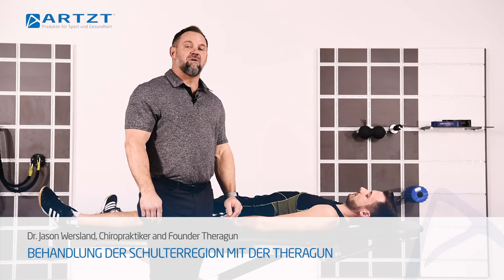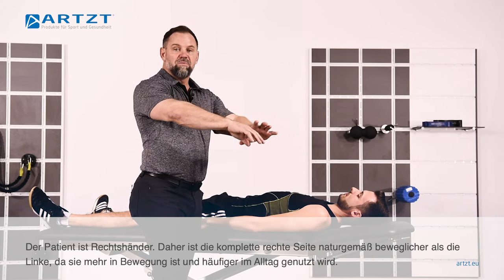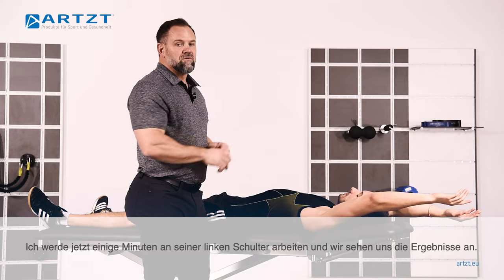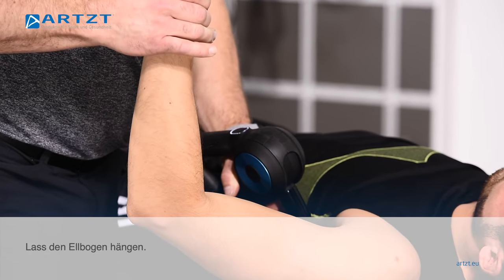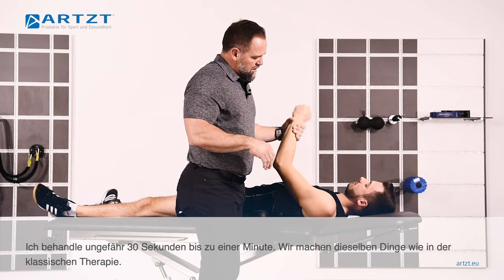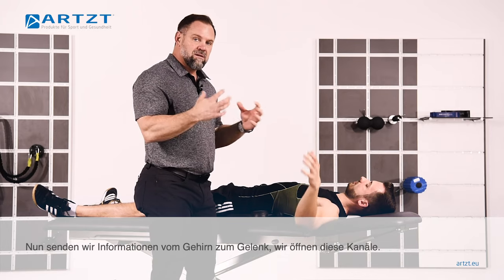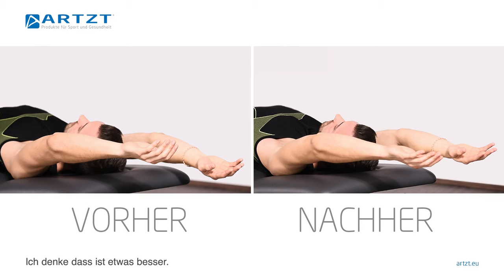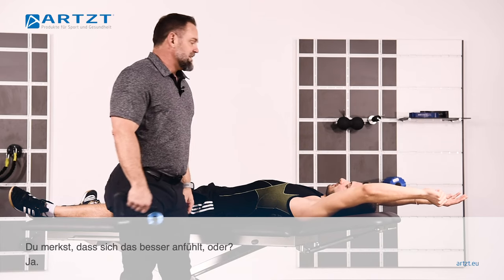So kriegst du deine Schulter wieder fit! Schulterbehandlung mit der Theragun G3PRO | ARTZT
Chiropraktiker Dr. Jason Wersland zeigt dir, wie mit der neuen Theragun G3PRO in wenigen Minuten die Schulter effektiv behandelt werden kann.

Über die THERAGUN G3PRO:
Die THERAGUN G3PRO ist ein handliches, batteriebetriebenes Tool zur Vibrationstherapie (Perkussion). Perkussion findet Anwendung bei Schmerztherapie sowie zur Verbesserung von Mobilität und Performance. Die THERAGUN benutzt die folgenden drei Variablen die die "Sprache" des Nervensystems sprechen:

▸ Amplitude - 16 mm. Die hohe Amplitude der G3PRO ist vergleichbar mit einer tiefgehenden Massage.
▸ Frequenz - Die G3PRO verfügt über zwei Geschwindigkeiten: 40 und 29 Schläge pro Sekunde. 40 SPS werden angewendet, um Signale, die an das Gehirn gesendet werden, zu beeinflussen, die typischerweise mit tiefenmuskulären Behandlungen einhergehen. 29 SPS ermöglichen eine sanftere Behandlung für empfindliche Körperregionen.
▸ Kraft - Das eigens entwickelte Getriebe der G3PRO übt 27 kg Kraft aus und ermöglicht so tiefgehende Muskelbehandlung ohne zu blockieren. Die THERAGUN kann so ganz einfach ohne zusätzlichen Kraftaufwand über das Gewebe "fließen". So können Hände und Handgelenke geschont werden.

Dank des austauschbaren Akkus und der sechs enthaltenen Aufsätze eignet sich die THERAGUN G3PRO ideal für den professionellen Einsatz in der Physiotherapie. Der bewegliche Arm und das ergonomische Design ermöglichen eine Anwendung an sämtlichen geeigneten Körperregionen des Patienten. Dank der zwei beiliegenden Akkus sind Sie mit der G3PRO immer für den nächsten Einsatz gewappnet!

Über Dr. Jason Wersland:
Dr. Jason Wersland ist Gründer und Erfinder des Unternehmens TheraGun. Die Idee hinter dem Produkt entstand aus einem persönlichen Schicksal heraus: Nach einem Motorradunfall im Jahr 2007 litt er unter starken Schmerzen und Atrophie. Nachdem er kein passendes Produkt zur Schmerzbewältigung am Markt finden konnte, nahm er es kurzerhand selbst in die Hand - Nach acht Jahren und fünf Prototypen schuf er die THERAGUN.